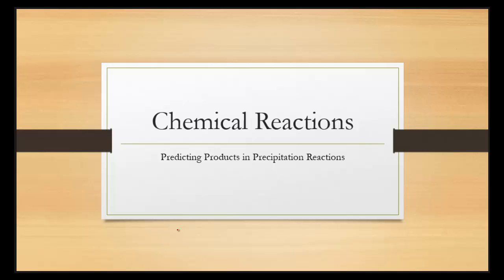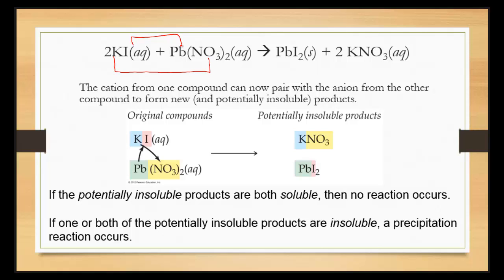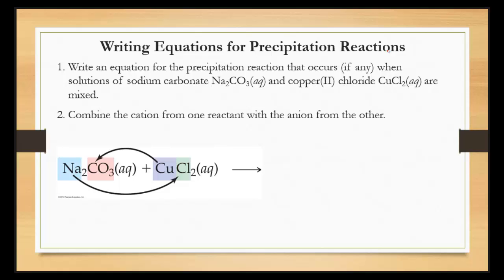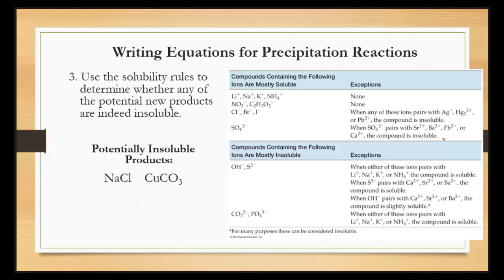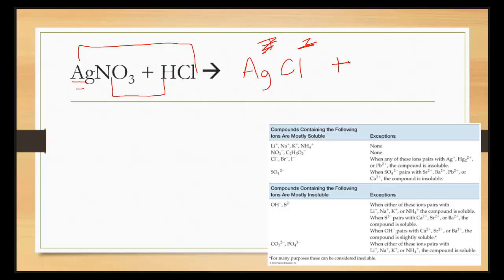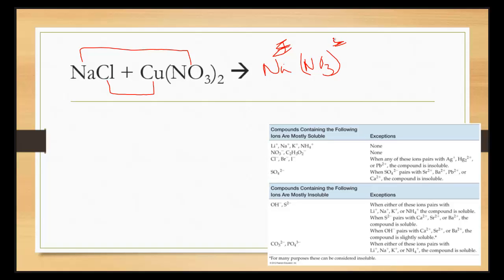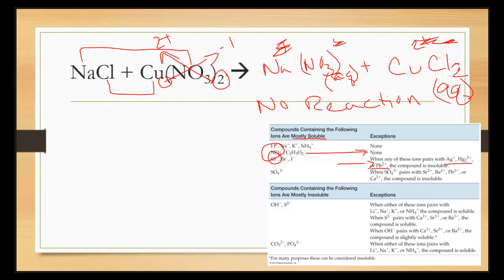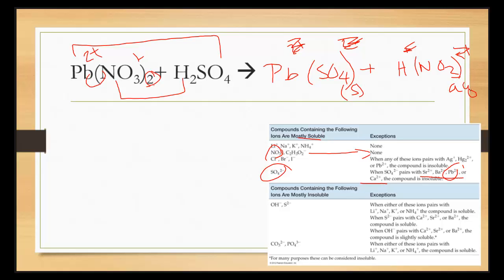Chemical Reactions predicting products of precipitation reactions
This tutorial discusses how to predict the products of a precipitation reaction, AKA double replacement reaction.